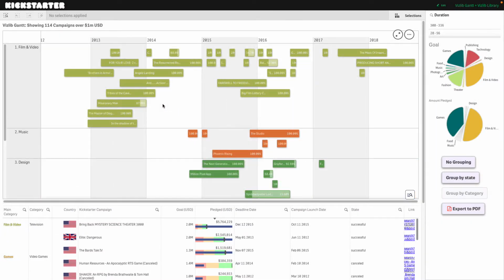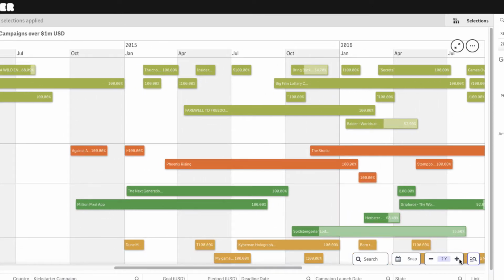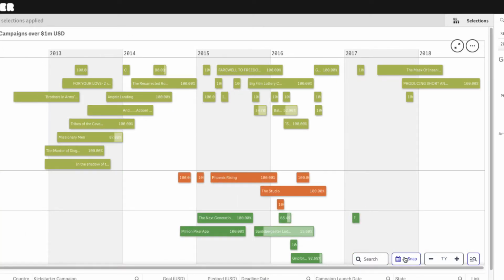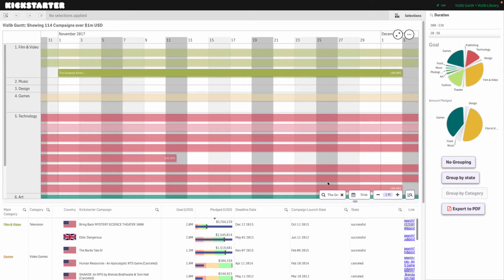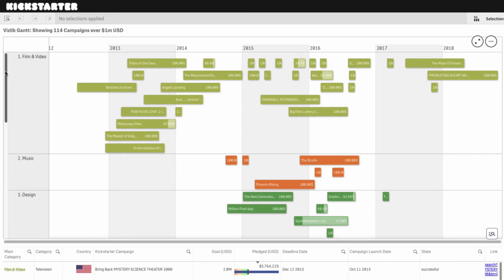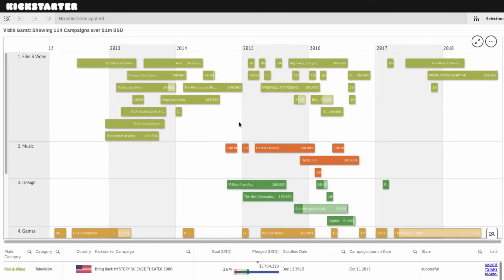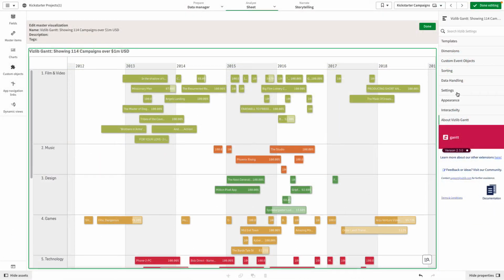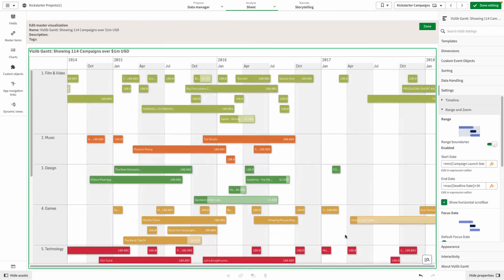How to Search & Navigate your Vizlib Gantt for Qlik Sense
Our step-by-step explanation on the different ways to navigate your Vizlib Gantt.

Chapters:
00:00 - Intro
00:11 - Using the Navigation Tools
00:51 - Scrolling, Panning and Setup
01:48 - Outro